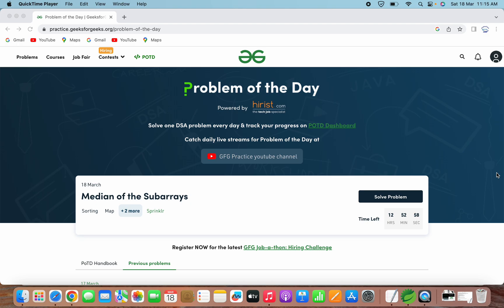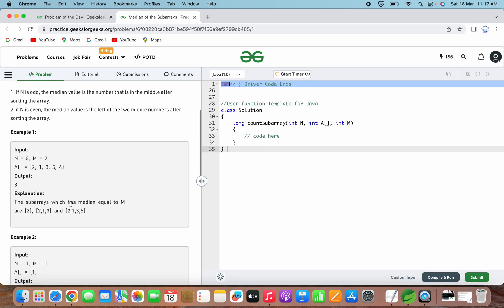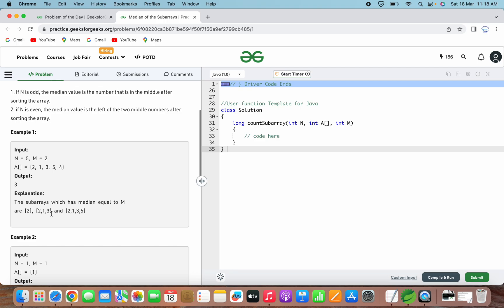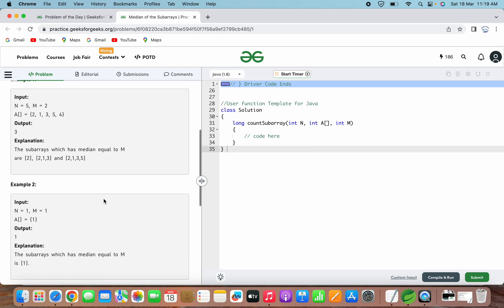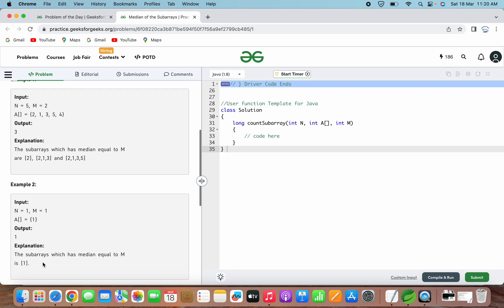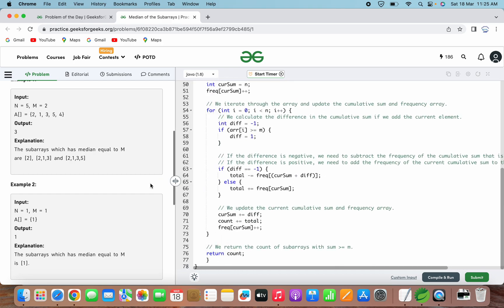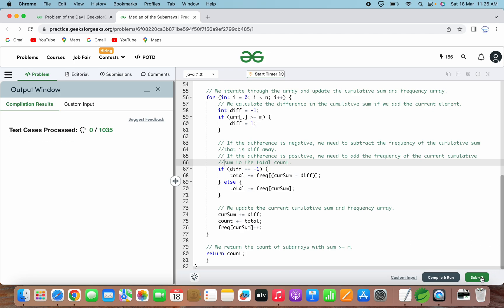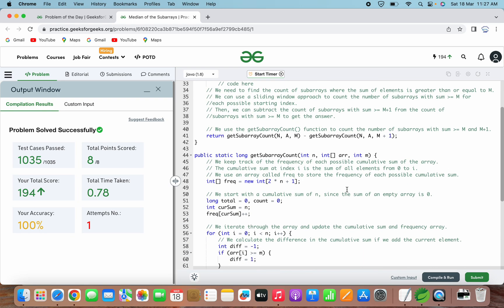Median of the Subarrays | GFG | POTD | 18th Mar 2023 | Sliding Window | Sprinklr Interview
The video solves Problem Of The Day question "Number of Subarrays of 0's" asked on GeeksForGeeks on 18th March 2023 . This has been solved using Sliding Window Approach .